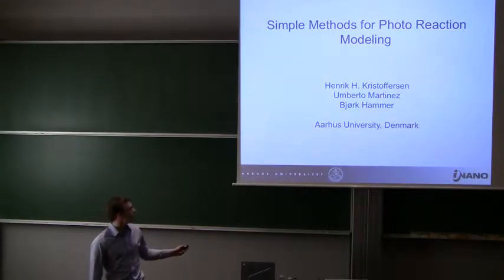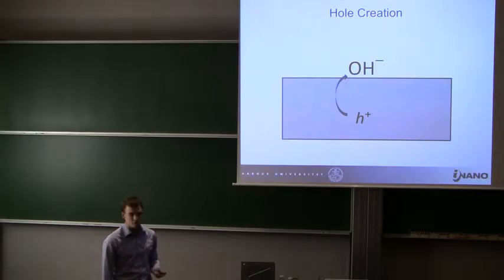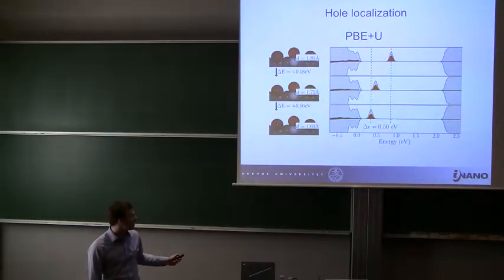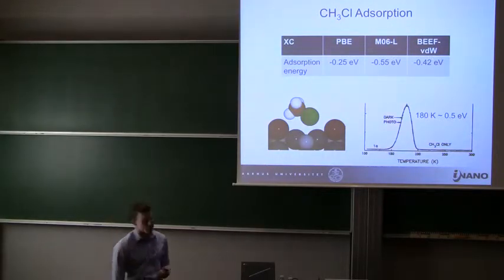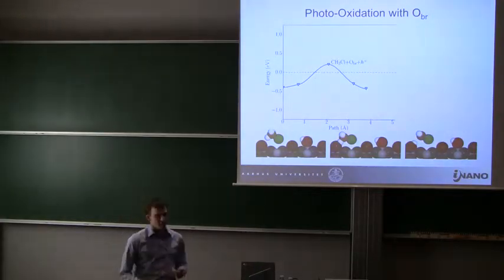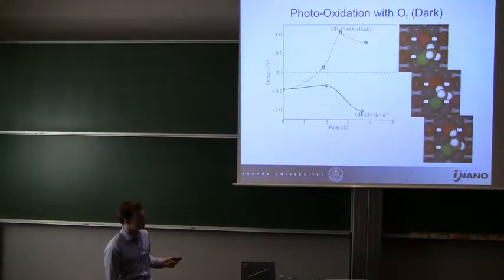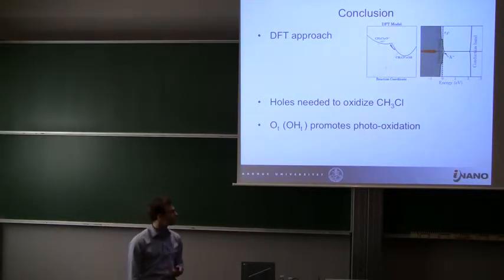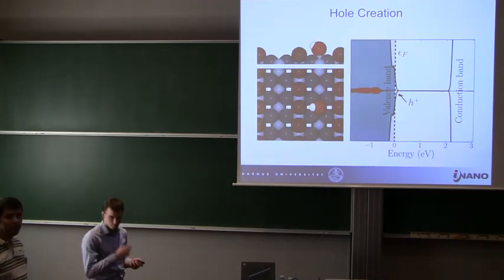Henrik H. Kristoffersen: Simple methods for photo reaction modeling